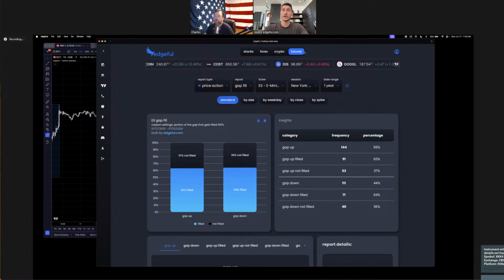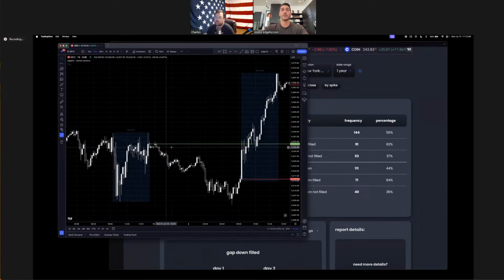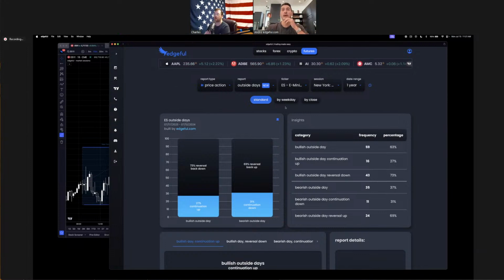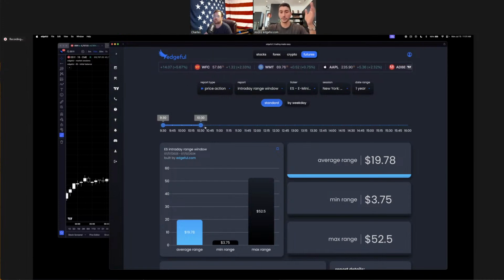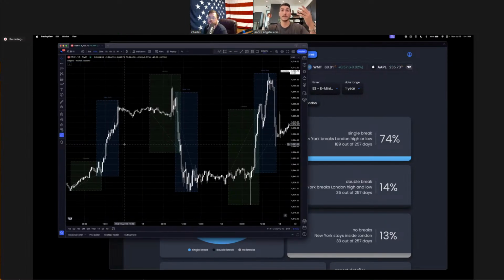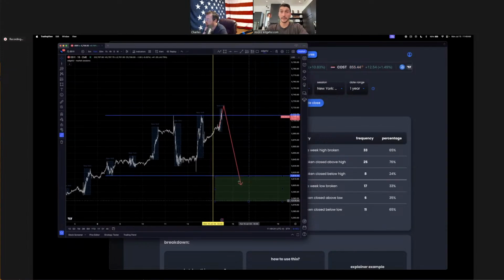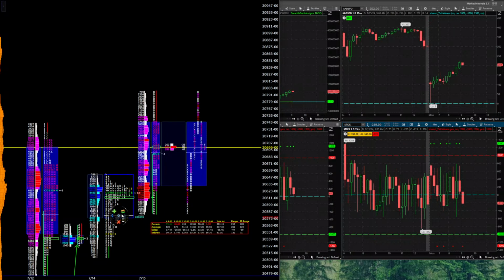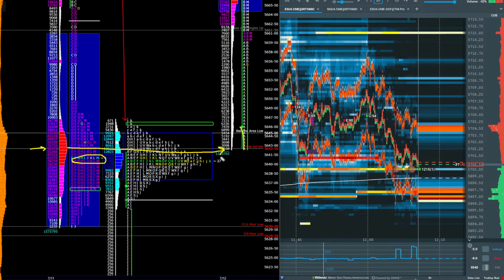Actionable edges for trading from Edgeful + Live Market Analysis on ES & NQ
Charles and André from Edgeful, are having a follow up conversation to discuss specific setups that can can be made from the data Edgeful provides.

About Edgeful - Data is boring and confusing, edgeful was built so every trader can access data that only the institutions and quants were able to see before. We're leveling the playing field for all.